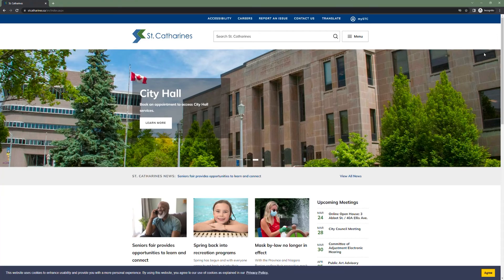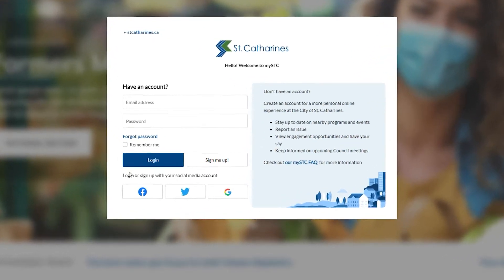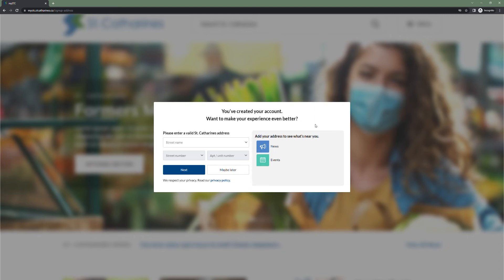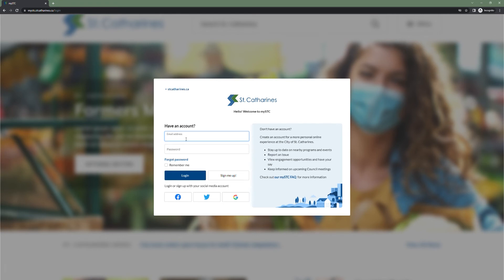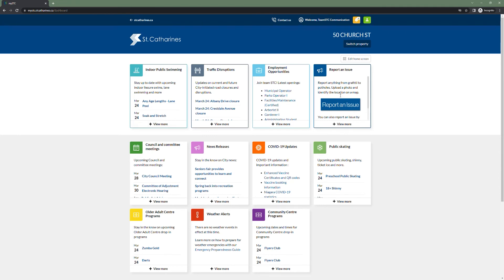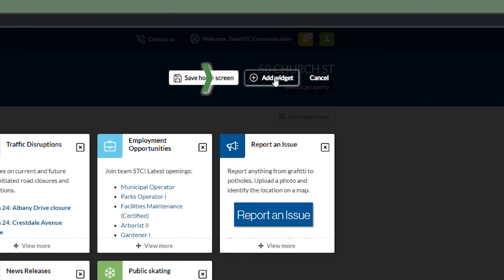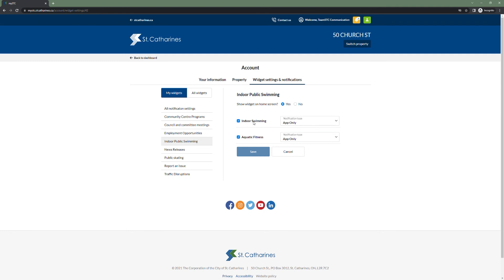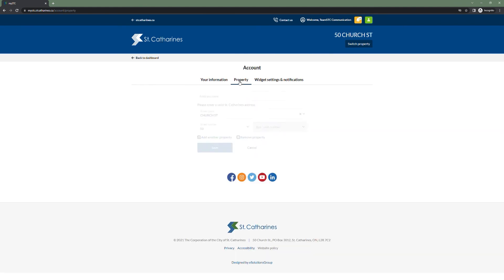mySTC account setup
Learn how to create a mySTC account and set up your dashboard  to customize your online experience with the City of St. Catharines.